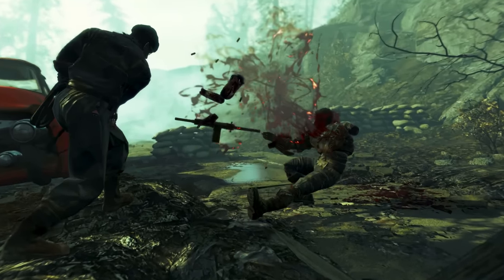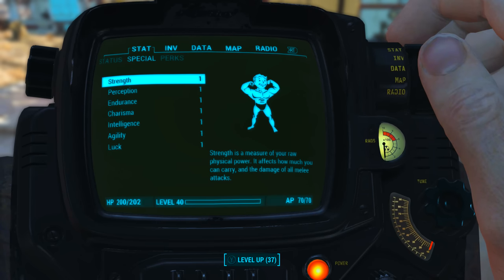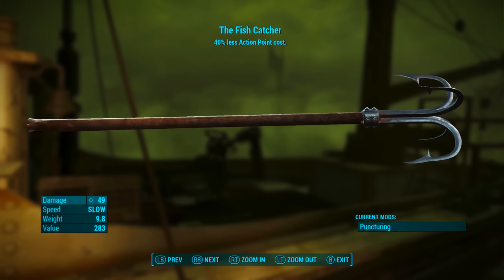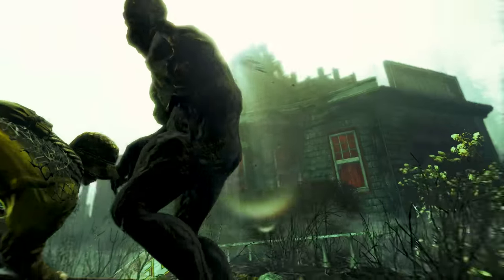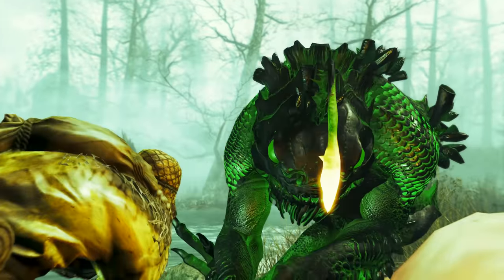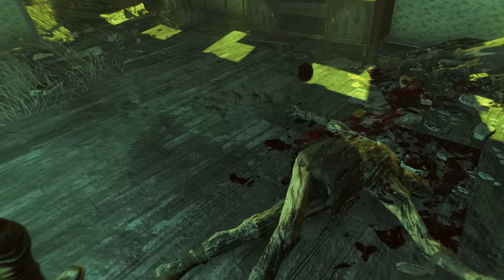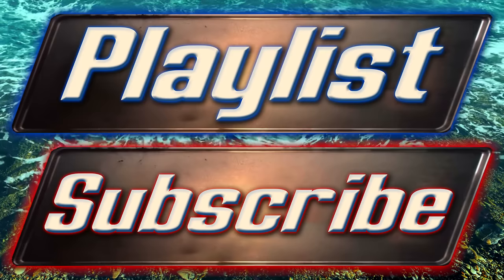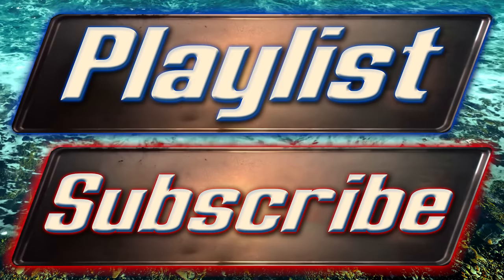Fallout 4 - The Fish Catcher - Unique Far Harbor Weapon Guide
This video is a walk through guide, in which I show you how to acquire " The Fish Catcher ", a unique pole hook. Let's just get it over with; The Fish Catcher is a truly HOOKING weapon!

You will need the Far Harbor DLC installed to acquire this item.